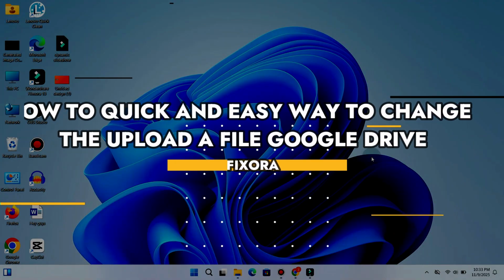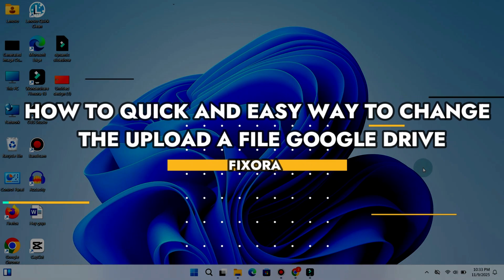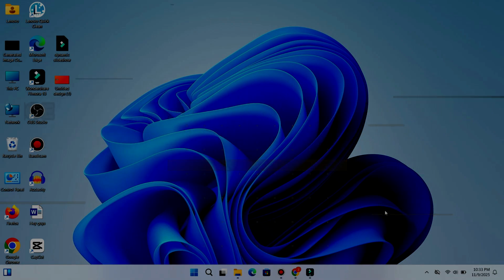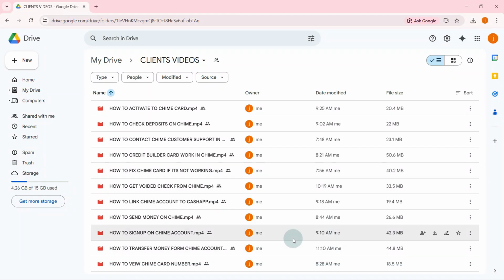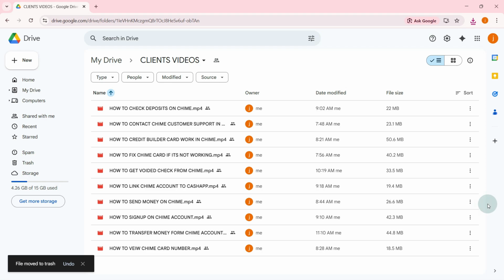HOW TO QUICK AND EASY WAY TO CHANGE THE UPLOAD A FILE GOOGLE DRIVE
In this tutorial, you’ll learn how to change the upload date of a file in Google Drive using practical and safe methods.
Google Drive doesn’t let you directly edit upload dates, but there are smart workarounds that can help you achieve the same result.

Here’s what you’ll learn in this video:
✅ Why Google Drive doesn’t allow direct date edits
✅ How to re-upload files to simulate a new upload date
✅ Using Google Takeout or sync tools to adjust file timestamps
✅ Bonus tip for changing file modification details

By the end of this video, you’ll understand exactly how to adjust or refresh your file’s upload date for better organization or presentation.

Perfect for users managing large files, documents, or backups in Google Drive.